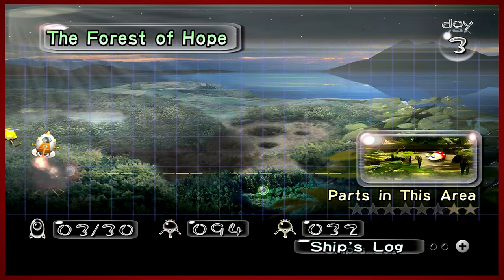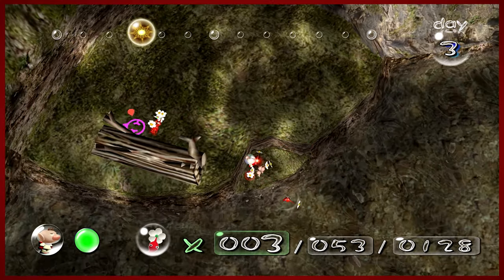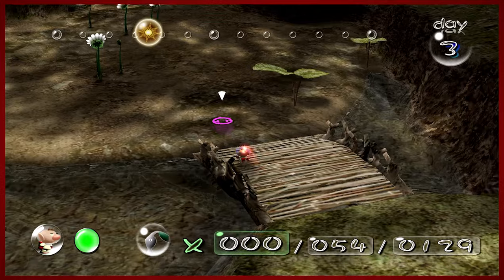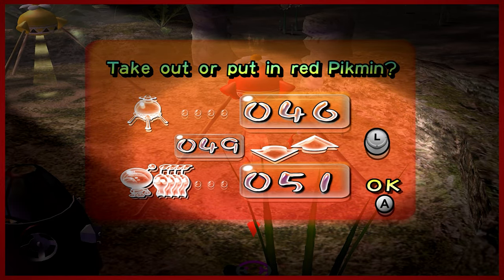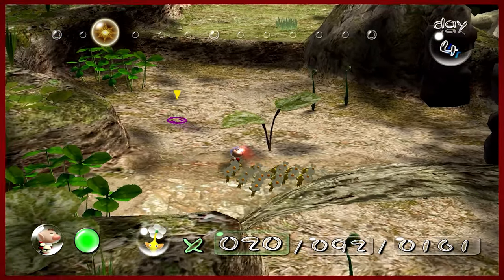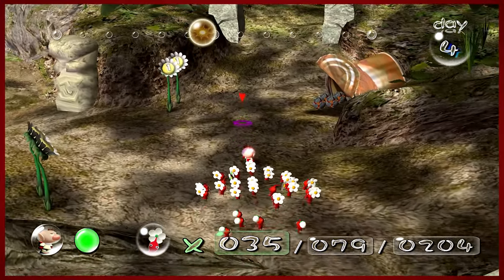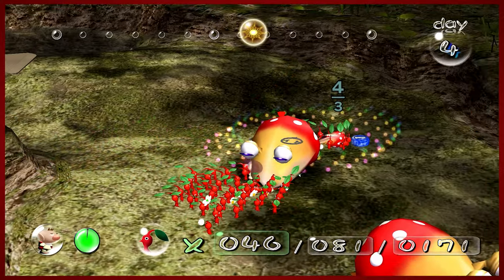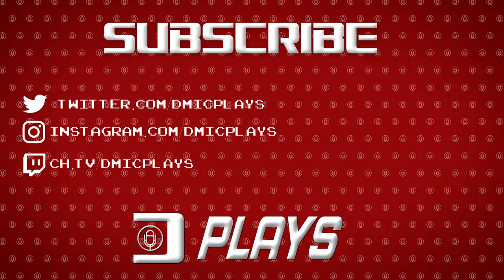Oops | Pikmin 1 - Part 2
About to find out how not good I am at this game